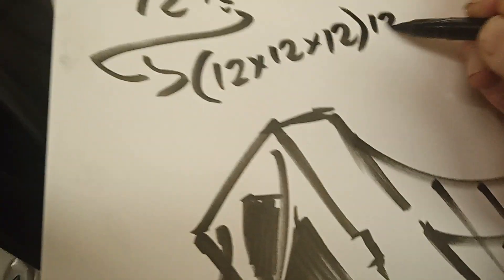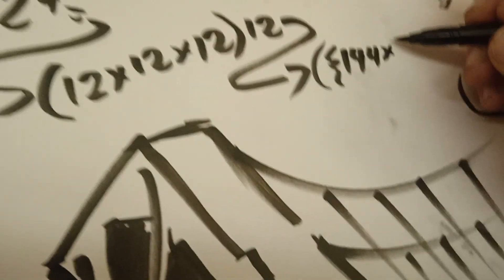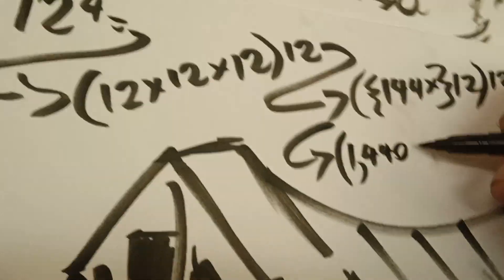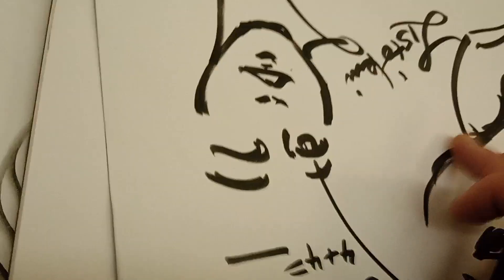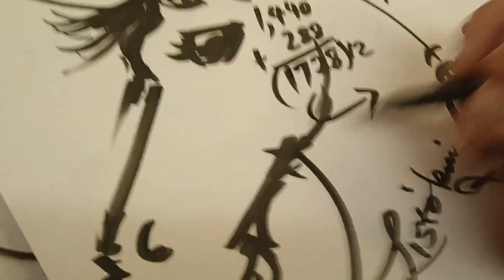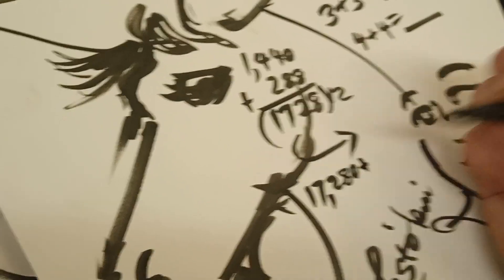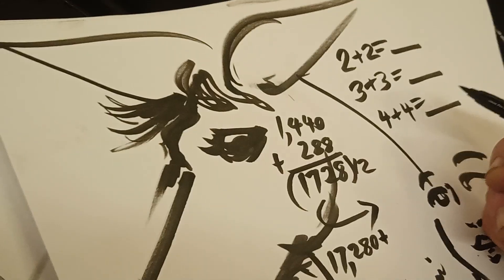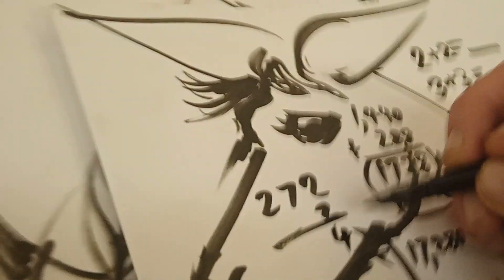Joel David Hans Listokin Using Art and Music to Educate